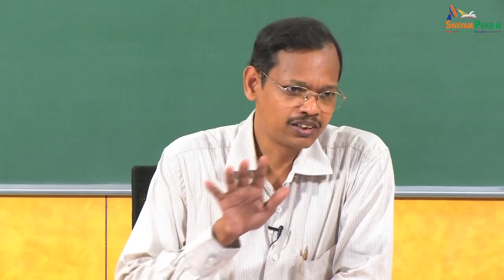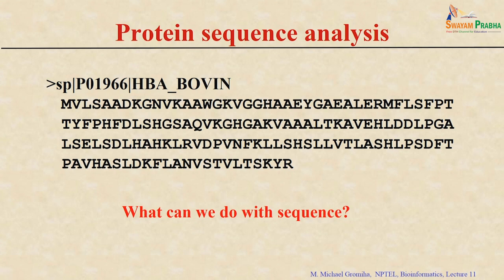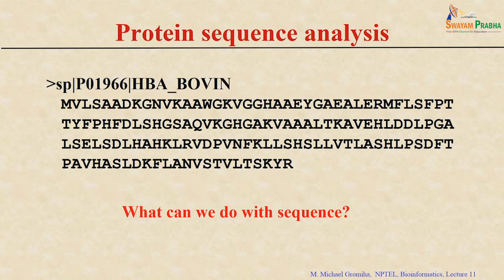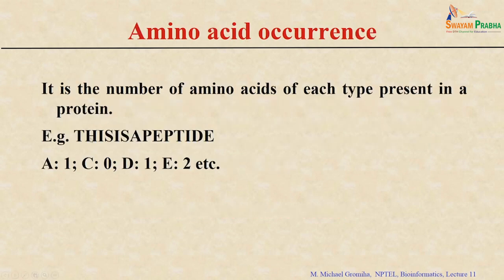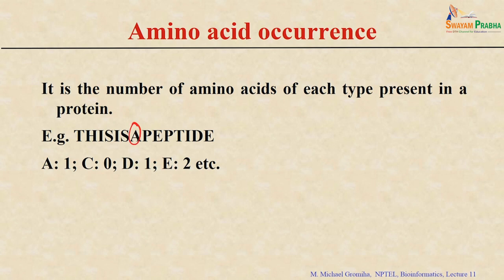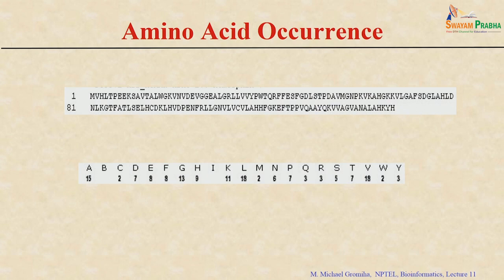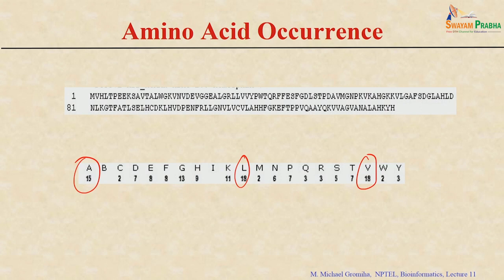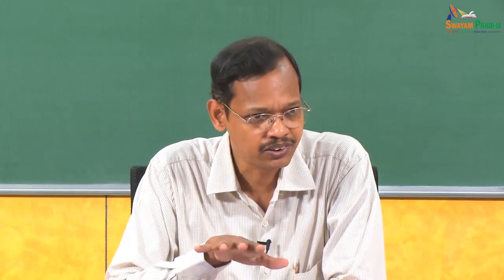Protein sequence analysis